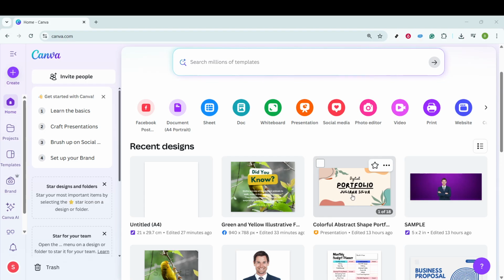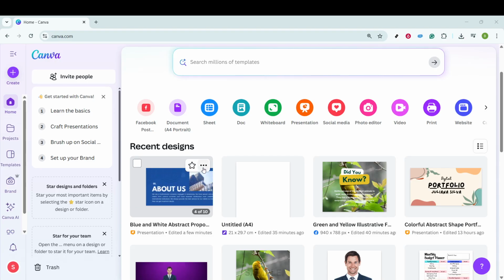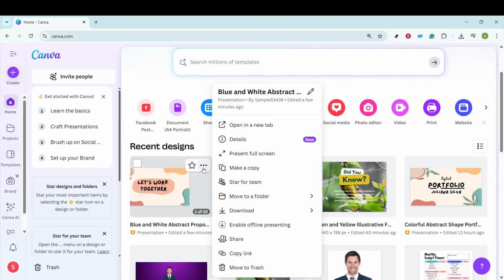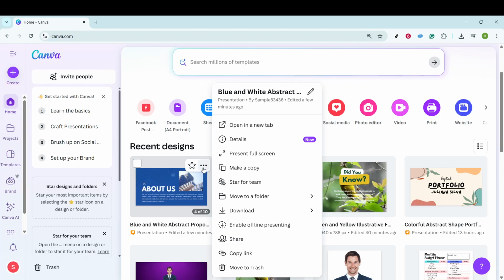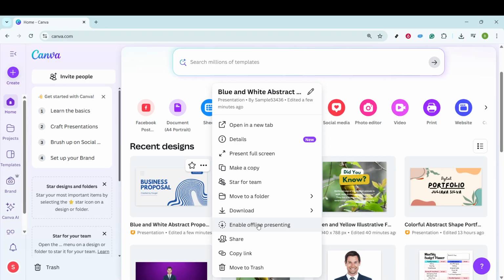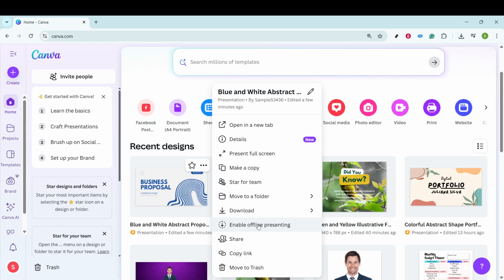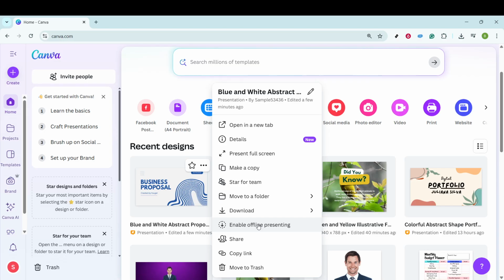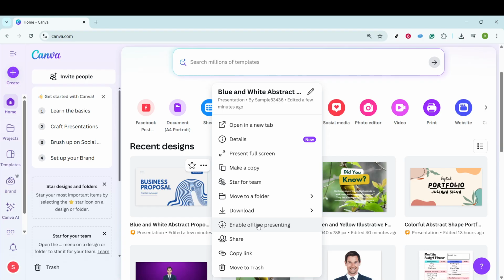How to Make an Offline Presentation in Canva [2026 Full Guide]